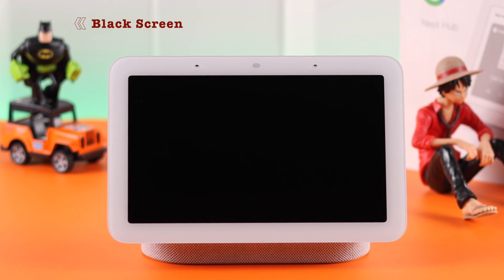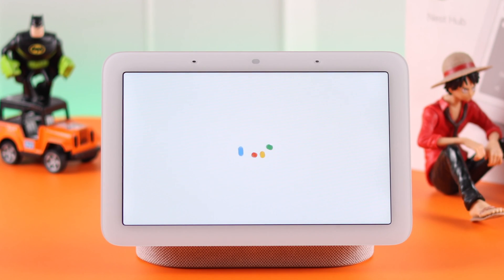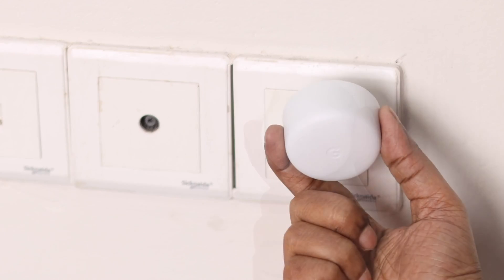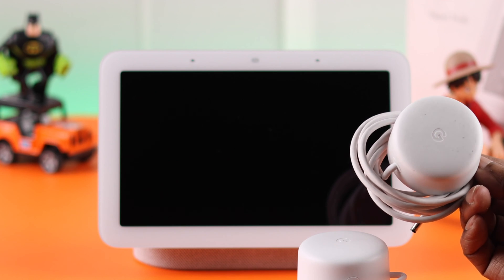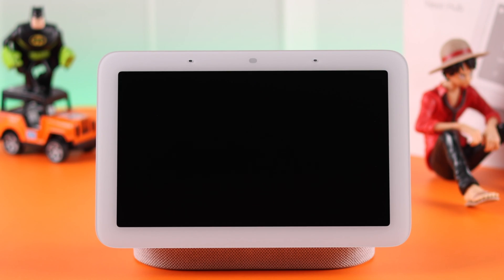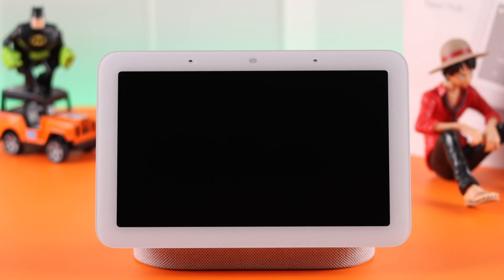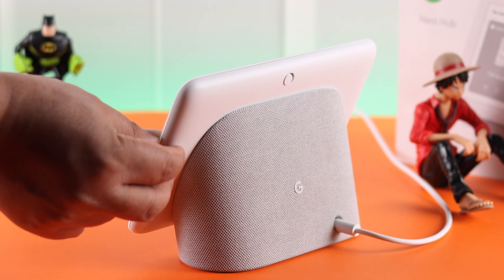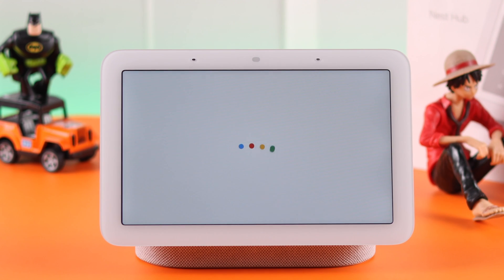Google Nest Hub 2nd Gen: Won't Turn on? - Fix Stuck on Black Screen!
Your Google Nest Hub 2nd gen won’t turn on when plugged in, so looking for a way to fix it? Nest Hub 2nd Gen Stuck on Black Screen and facing issues like-

* Google Nest Hub Unresponsive,
* Nest hub bricked,
* The Nest Hub screen went black now not turning on.

Don’t panic, the Fix369 Team brought you 2 effective solutions to fix Google Nest Hub 2nd not powering on problem swiftly. We will also show you what to do if these solutions don’t work for you as well.

0:00 Google Nest Hub 2nd Gen not turning ON
0:16 Solution 1: Cold Boot/Check Cable and Power Source
0:52 Solution 2: Hard Reset and setup again
1:16 If nothing is working for you?